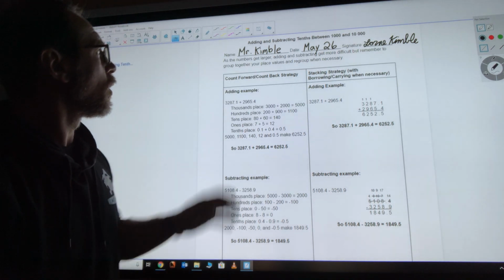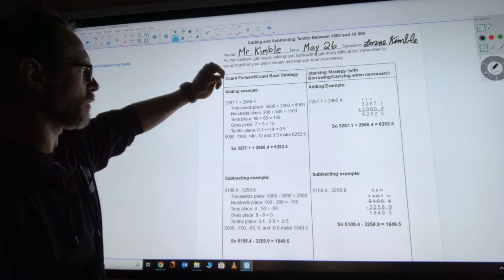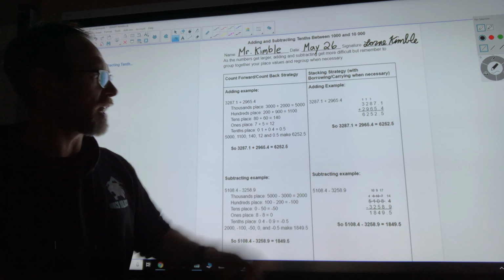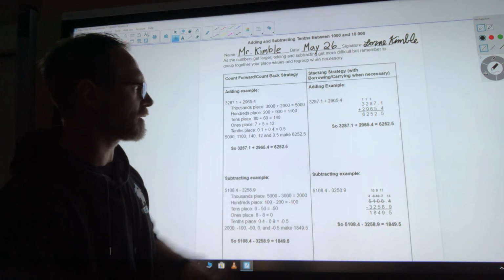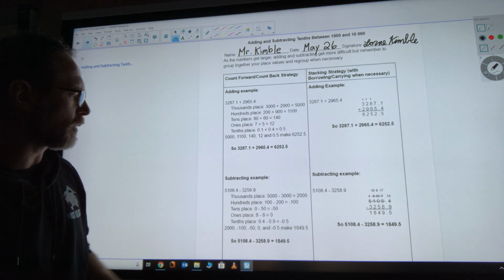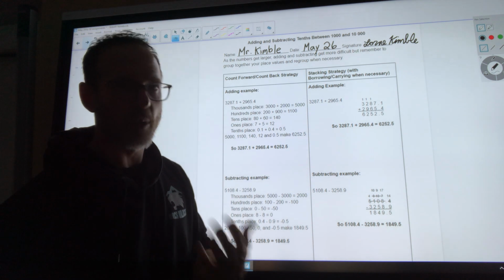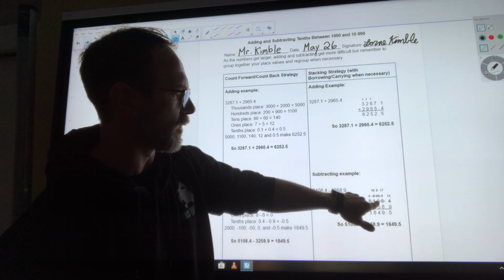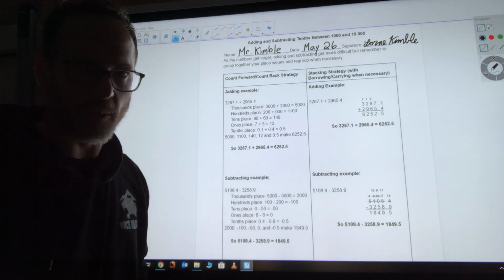Adding and Subtracting Tenths: 1000 to 10 000